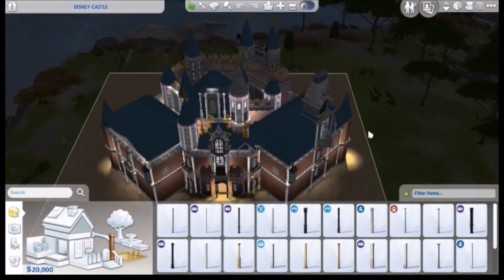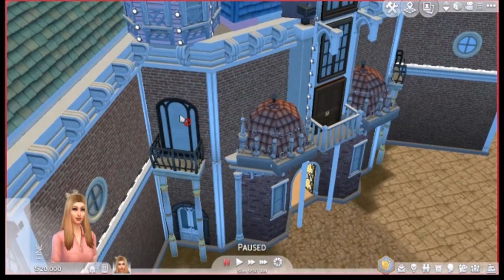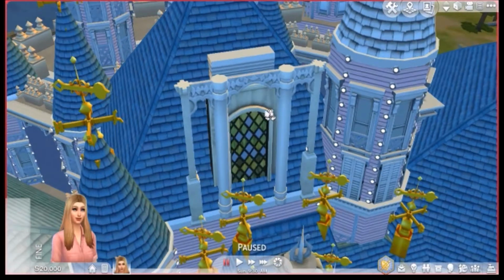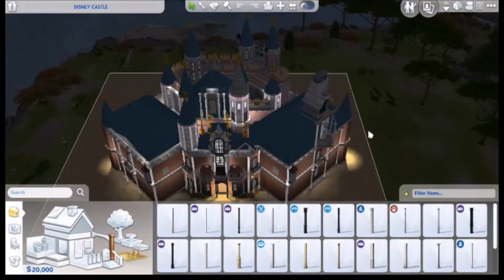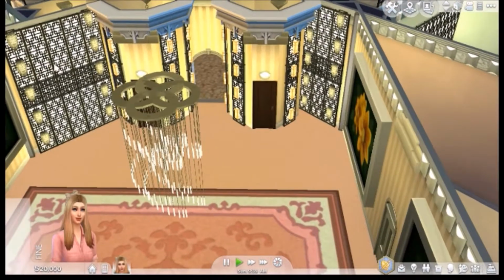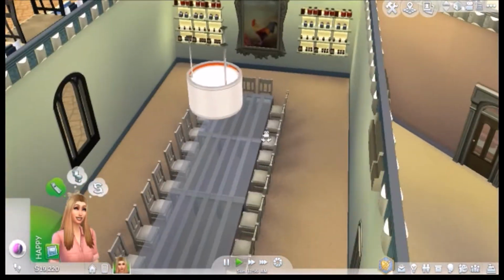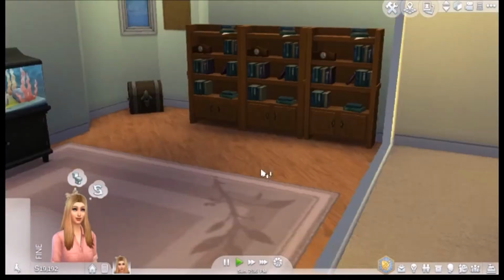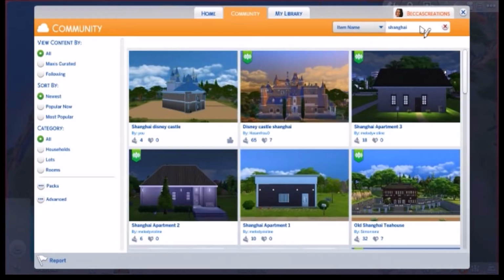Shanghai disneyland castle in sims 4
Today i create Shanghai disneyland castle in sims 4